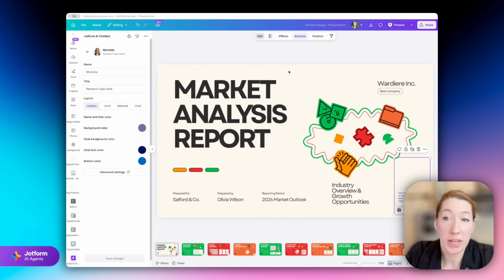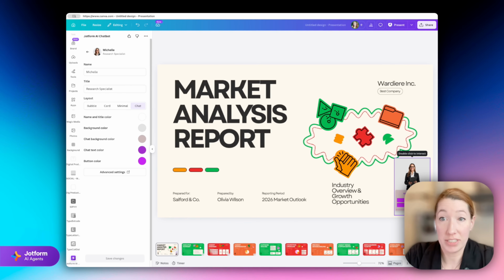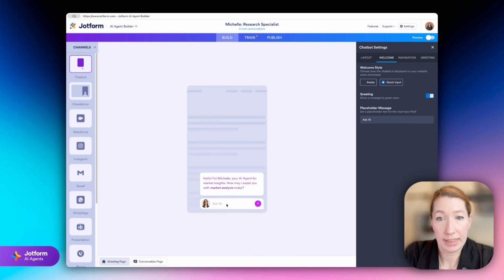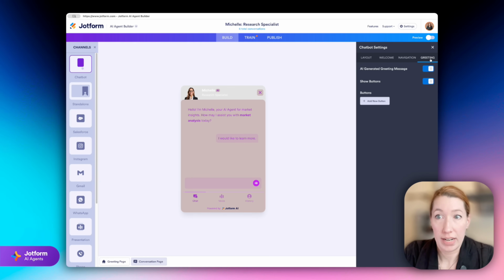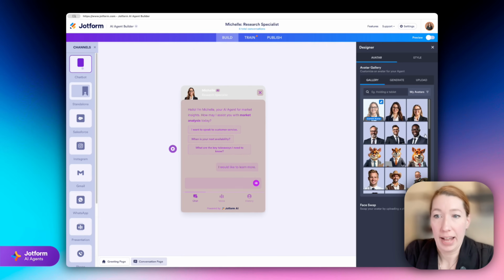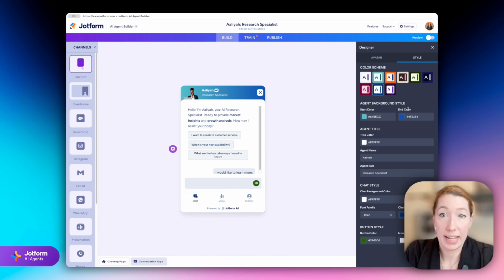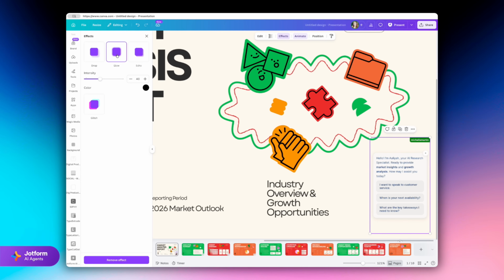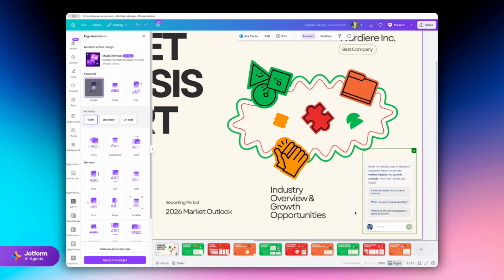How to Use Canva AI Agent Style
Want your AI chatbot to match your Canva design perfectly? 🤖

This video is a step-by-step tutorial on how to customize chatbot design using Jotform AI in Canva. Learn how to style AI Chatbot with custom colors, layouts, avatars, and animations—so every interaction feels polished, branded, and consistent with your Canva design.

👉 Learn more on how to design a chatbot that visually feels like part of Canva
00:00 Introduction
00:28 How Do You Change Colors and Layout in Canva?
01:12 Where Can You Access Advanced Style Settings?
01:37 What Are the Greeting and Conversation Pages?
01:56 How Do You Customize Layout, Welcome Style, and Navigation?
02:36 How Do You Set Greetings and Quick Reply Buttons?
04:16 How Do You Customize Avatar and Visual Style?
05:34 How Do Changes Sync Back to Canva?
06:22 How Do You Add Effects and Animations?
07:15 Subscribe to AI Agents